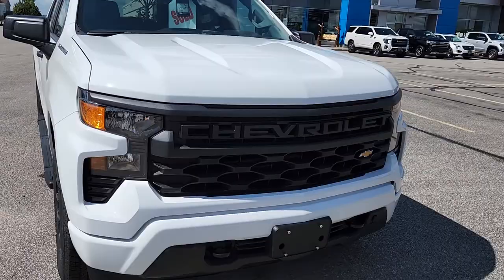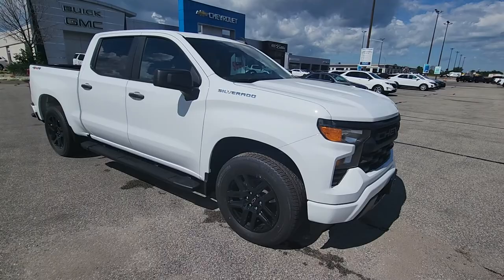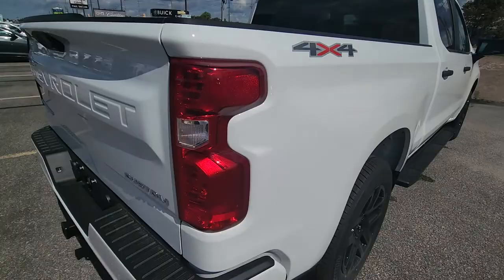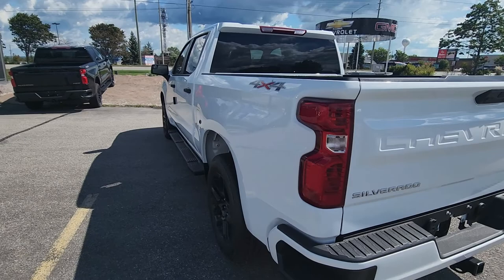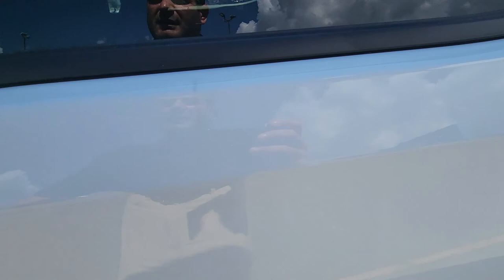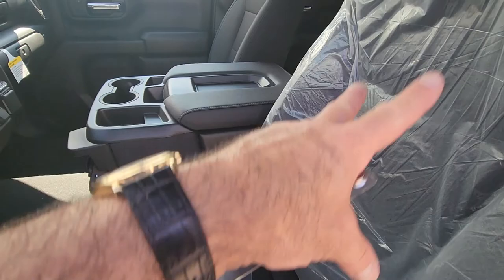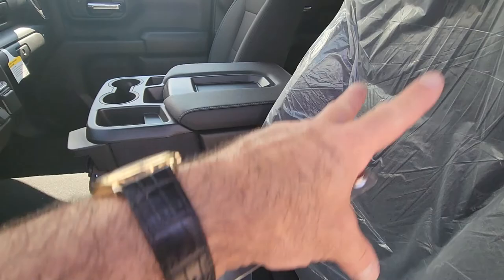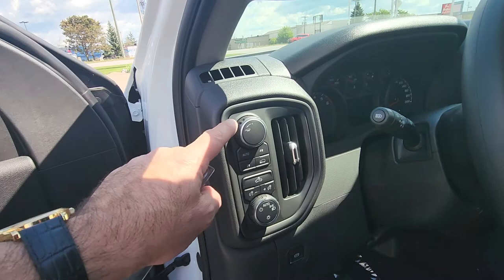KEVIN - 2022 CHEVROLET SILVERADO CUSTOM CREW CAB SHORT BOX 4X4